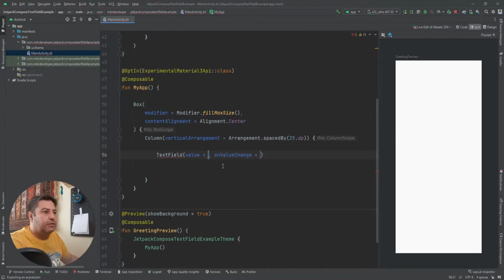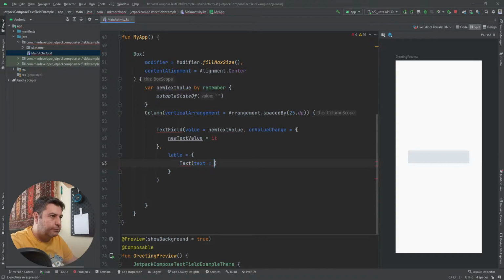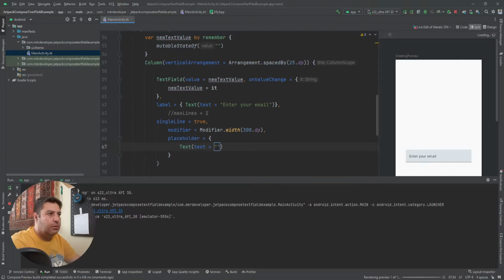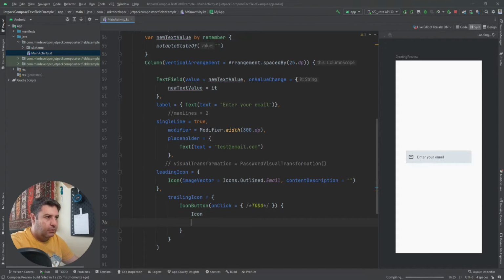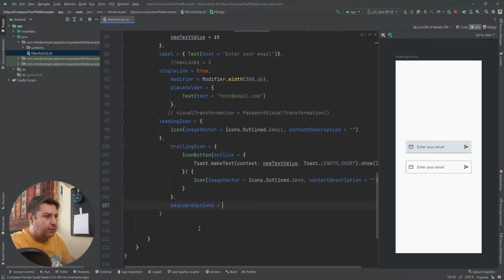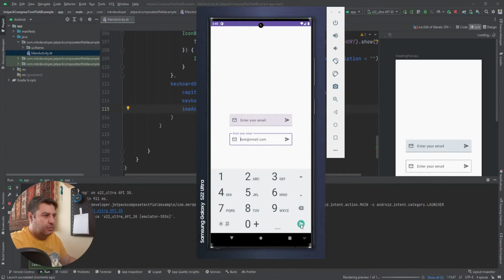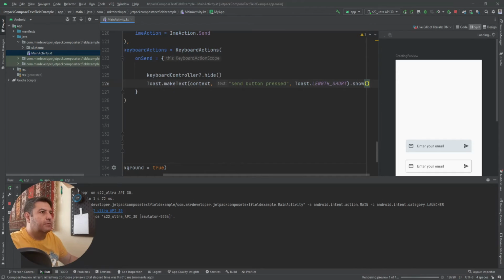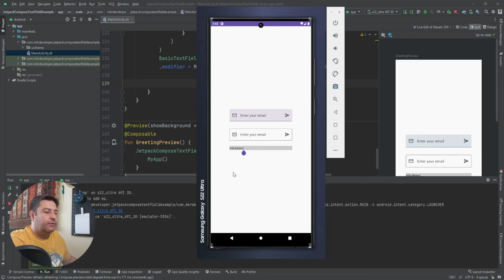12 - TextField & Toast message - Jetpack Compose - Android Studio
Welcome to this YouTube video where you'll learn how to use TextField in Android Jetpack Compose. We'll cover three types of TextFields and demonstrate how to extract and display the entered text in a toast message. This tutorial will equip you with the necessary skills to incorporate TextFields into your projects, enhancing user input and interactivity.

Timestamps:
00:00 Introduction
01:00 TextField
02:02 State
02:30 Other features
13:20 OutlinedTextField
14:00 Keyboard options
17:50 Keyboard Actions
22:50 BasicTextField
24:00 Ending